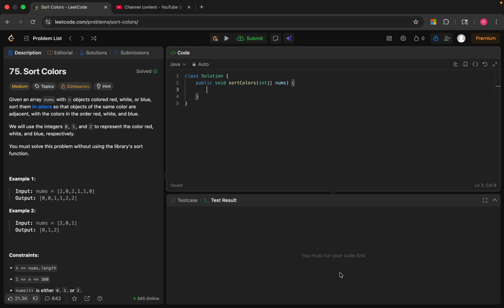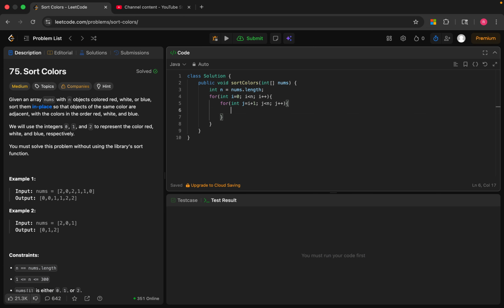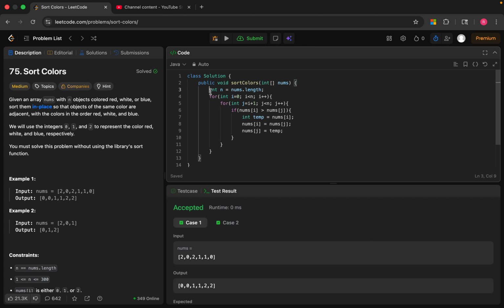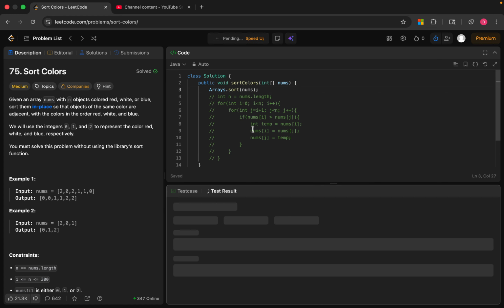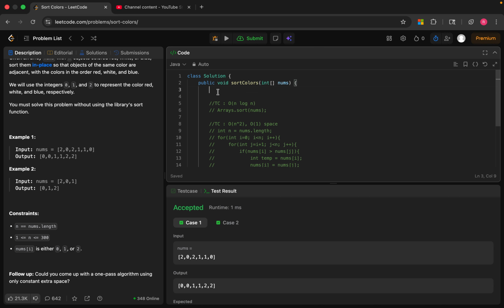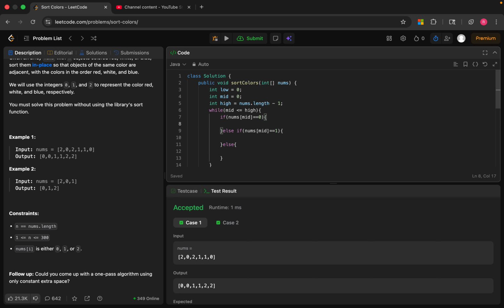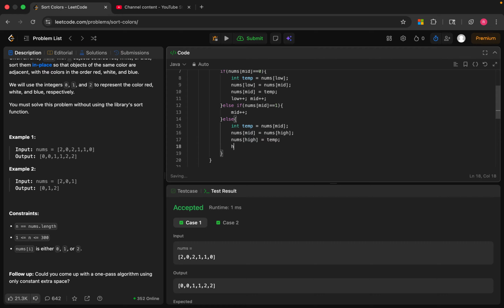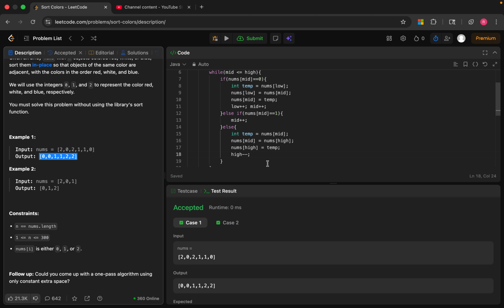Day 28 / 180 - Sort Colors